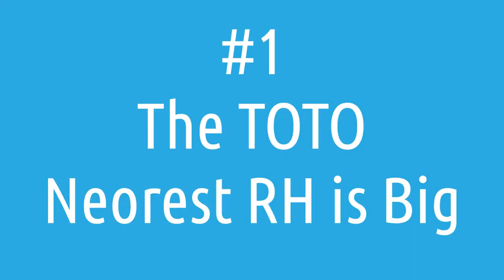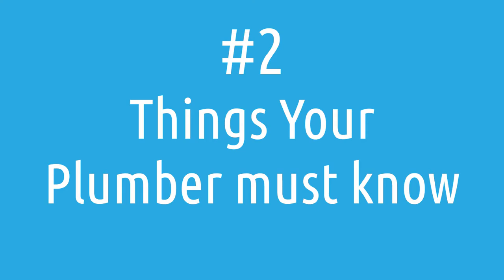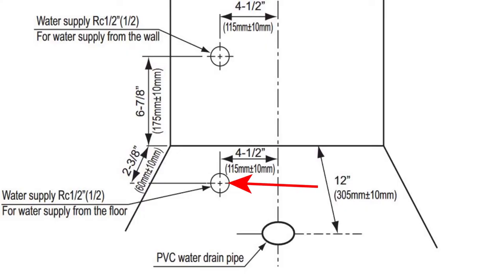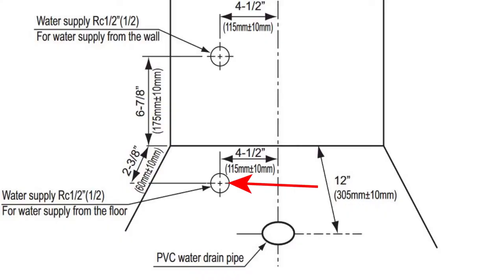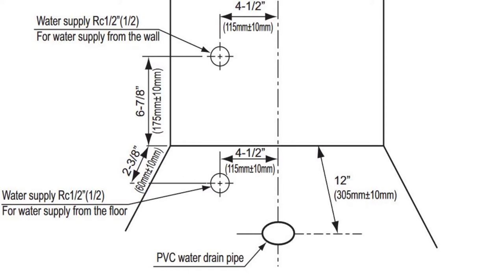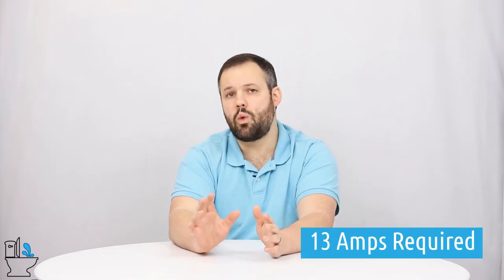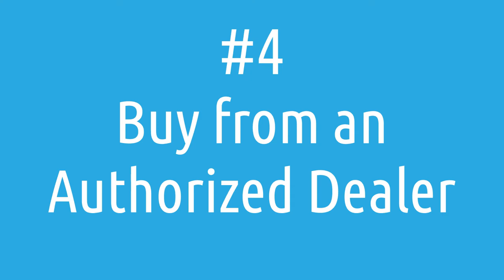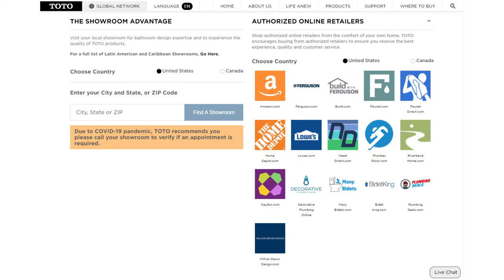What should you know prior to buying a TOTO Neorest RH?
Integrated bidet toilets are similar to your everyday toilet, but to properly install the TOTO Neorest RH bidet toilet your plumber needs few key pieces of information.

If the TOTO Neorest your first bidet toilet, or your 50th, everyone likes to be prepared when it comes to their bathroom, and at Many Bidets we want your transition to a bidet or a new bidet to go as smoothly as possible!

Welcome to the top four things you need to know, before buying a Toto Neorest RH bidet toilet. I'm Daniel Johnson and I'm the owner of manybidets.com. Where we've sold over 10 000 bidets, over the last eight years.

While the Toto Neorest RH is a fantastic unit; there are a few things that you need to know before you go into the process of buying one to make sure that you're set.

The first thing you need to know about the Toto Neorest RH, is that it is a little bit on the large side. From the back wall, to the front of the toilet it is 27 and an eighth of an inch. This may be similar to your existing toilet, or probably pretty likely it might be a little bit larger. In a lot of bathrooms that's not a problem. If you have a very tight space, you'll want to take some measurements up front. To make sure that it doesn't get in the way of anything, including the door shutting to the bathroom possibly even.

Things your plumber needs to know, before you buy the Toto Neorest RH. Because of its sleek design, the Toto Neorest RH has some special requirements regarding the positioning of the water supply. If properly positioned, the water supply will be hidden inside the base of the toilet. If improperly positioned, it may conflict with the toilet and need to be moved, or it may be outside of the toilet space altogether. If you want the Toto Neorest RH to look as sleek as possible, you'll want to make sure that the water supply line is four and a half inches off the center of the drain hole, where the toilet will be mounted. Now, if it's not four and a half inches off, you'll want to talk with your plumber and make sure that it can be moved to that position. Now that four and a half inches is true, regardless of whether or not the water supply is in the floor or on the wall.

If it's on the wall, you'll want to make sure that along with being four and a half inches off center, that is also 6 7/8 inches up. Now there's a little bit of wiggle room, left to right and up to down. You're looking at about a quarter inch wiggle room. You're looking at a quarter inch up or down, so a half inch total diameter of that “wiggle room”.

If your water supply is on the floor, the four and a half inches off center still applies. From the wall, you'll want your water supply 2 3/8 of an inch forward. Again, the same wiggle room applies, a quarter inch plus or minus in any of the four directions is still safe. That 2 3/8 inch measurement, is from the wall itself, without taking into account the molding. You'll also need to make sure that you have a 12 inch rough-in. Your plumber will know how to check a rough-in. In general, it's the distance from the center of the drain hole, to the back wall, without taking into account molding. Twelve inches is standard, so you're probably in decent shape there, but it's still something worth measuring. Your plumber also needs to know that they will need to drill into the floor to mount the toilet.

Things your electrician needs to know. You do need an electrical outlet, to make the Toto Neorest RH work. That being said, it is a standard three prong outlet. Top pull on the Toto Neorest RH is about 13 amps, so we recommend a 15 amp dedicated line, or if you're able a 20...

00:00 Introduction
00:17 Beginning Statement
00:33 First Toto RH Fact - Size
01:09 Things Your Plumber Needs to Know
02:10 Things Your Plumber Needs to Know - Water Supply
03:36 Things Your Electrician Needs to Know
04:52 Buying From An Authorized Dealer
06:36 Closing Statement